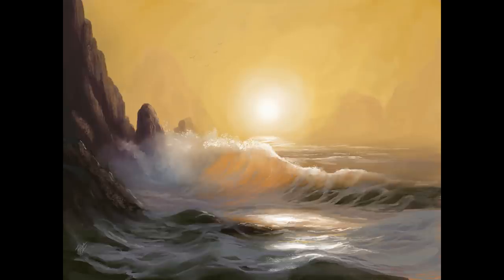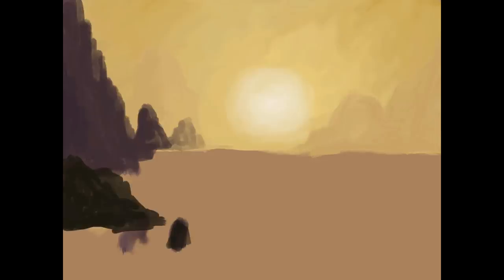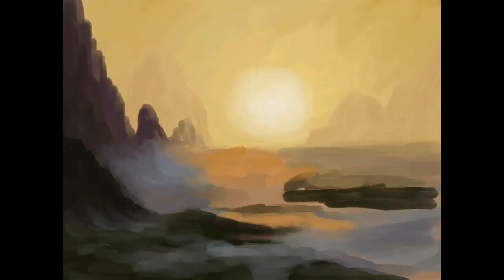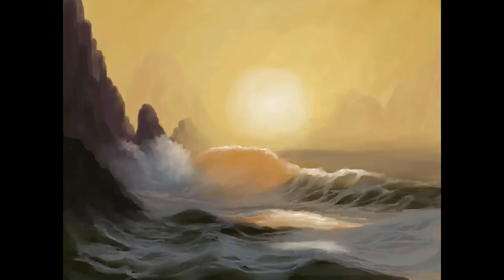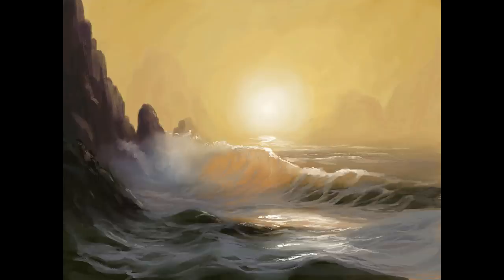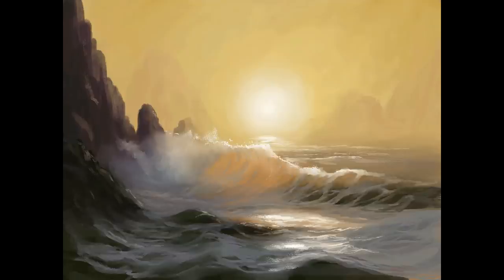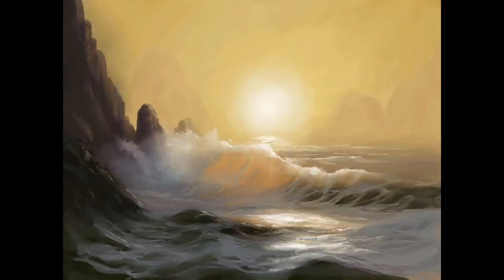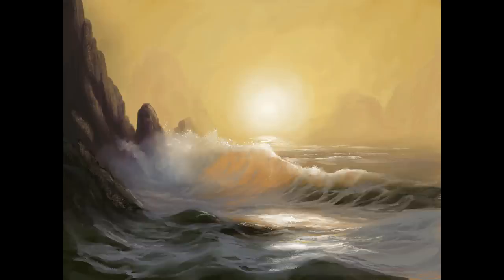Procreate Painting Ocean Atmosphere Impressionism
This is a quick “over the shoulder” type of how-to video. I just want to quickly go over my process of painting an ocean scene. As always, let me know any questions, thoughts, or comments down below.

This was painted in Procreate on my iPad, but you could easily paint it in ArtRage on the desktop.

As you’ll see in this video (and my others) I use a lot of traditional acrylics, watercolor, and oil painting techniques when painting digitally within any of the programs I use such as Procreate, Rebelle 4, and ArtRage. It’s my hope that you can learn how to create artwork and painterly textures.

For this video, I’m completely using the "out of the box" tools that are available in Procreate. I am also only painting in a couple of layers. Occasionally, I may use a layer effects feature like Overlay or Multiply to get that bit of final “pop” but most of the time I don’t so that I’m painting it just like I would if I were using a canvas and brushes.

I hope you enjoyed this video and it inspires you to try your hand at painting. You can definitely do this and use software to get a traditional world look (i.e., keep it natural and painterly) and then take those paintings and earn some money with them by selling them (if that’s what you want to do!).

Did you enjoy this?
Come join my private Facebook group for tutorials, art lessons, and pleasant conversation.

Free Use Music Supplied by Wondershare Filmora